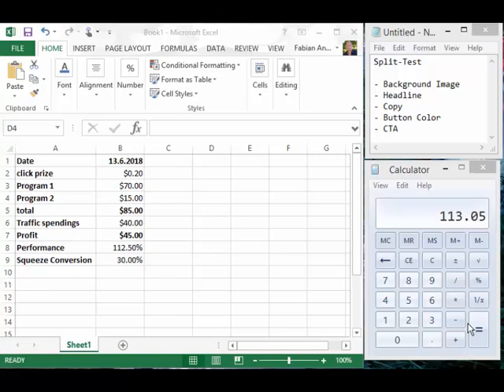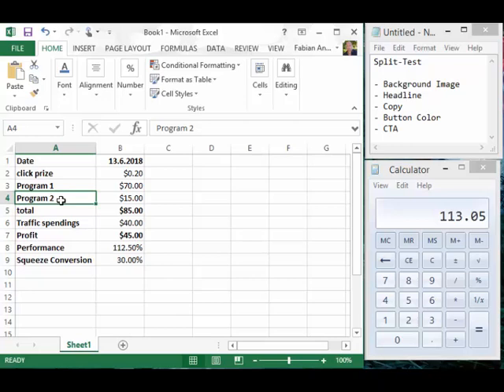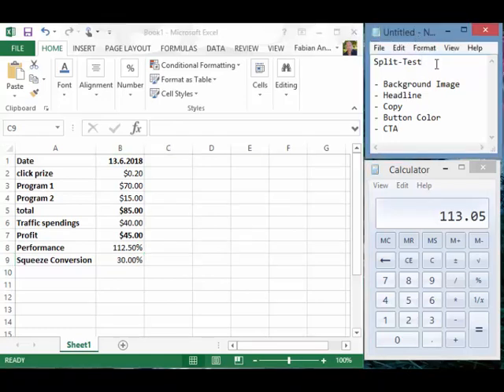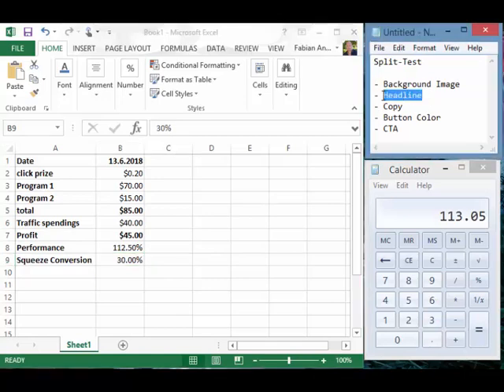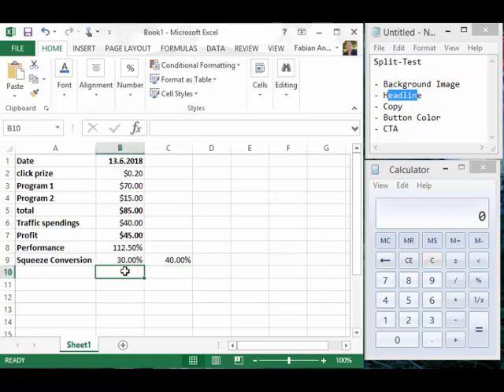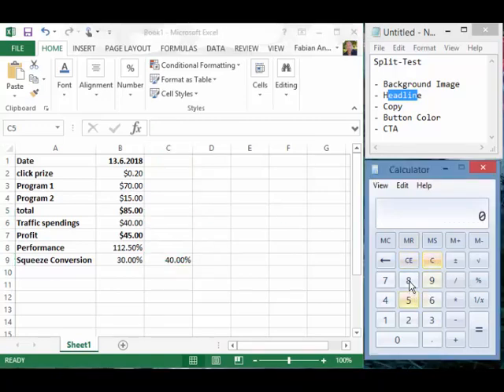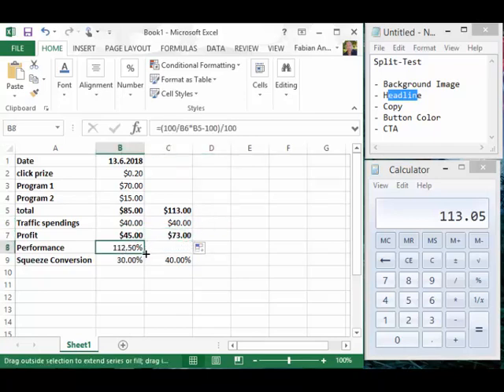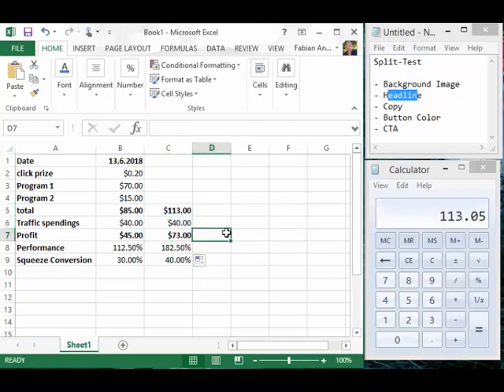Why Split Testing Is Important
Learn why split testing in your funnels is important.

You can register for free and watch the videos to see how it works.